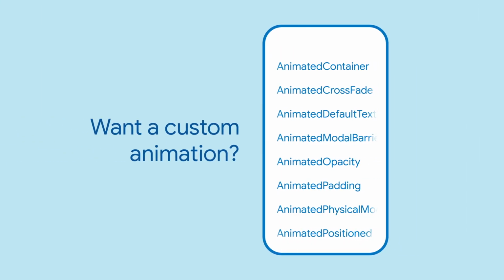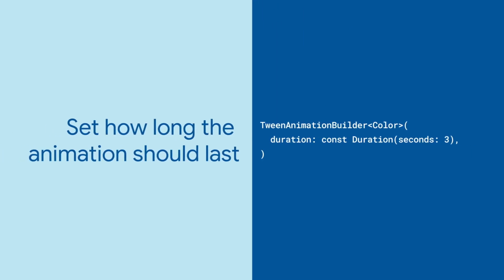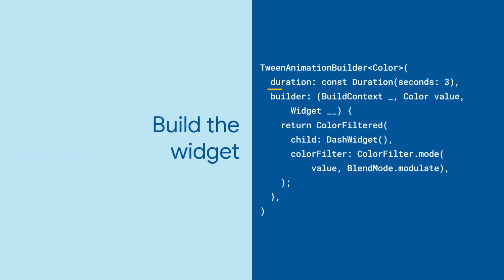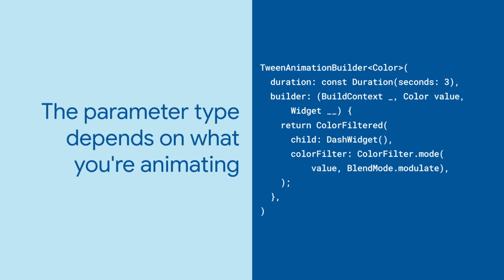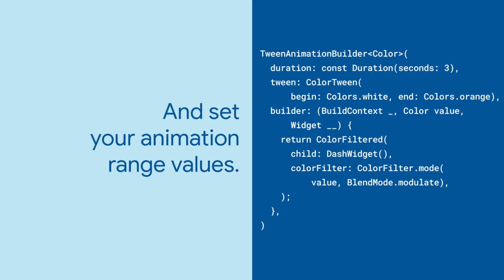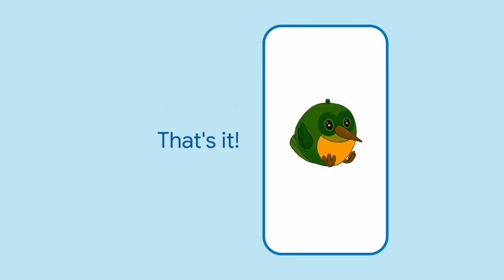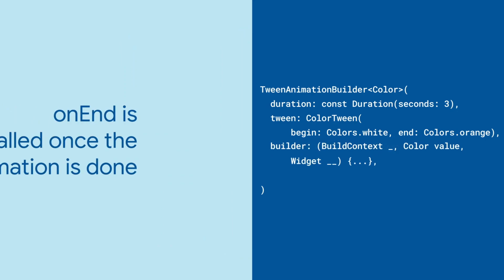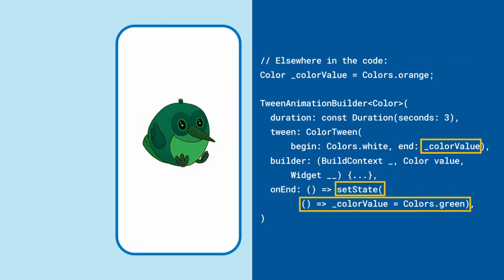TweenAnimationBuilder Flutter Widget of the Week